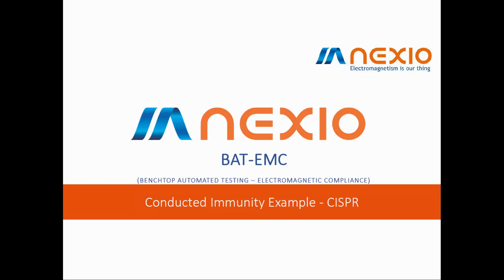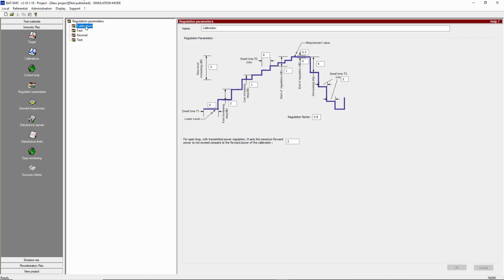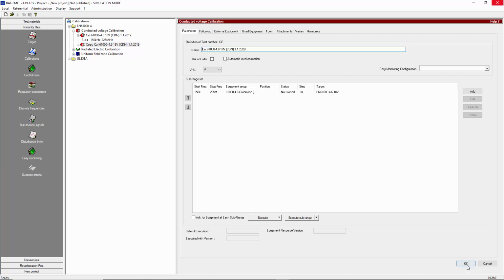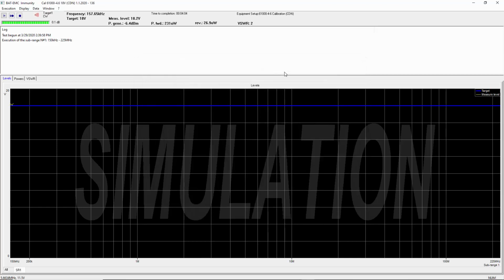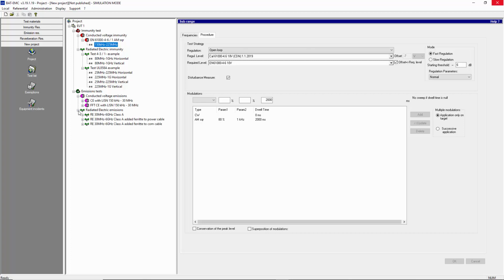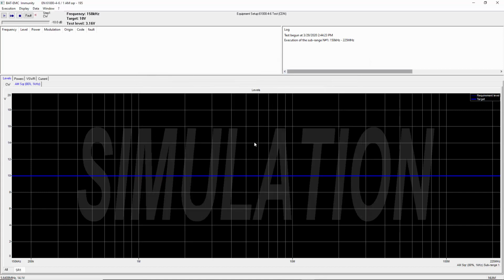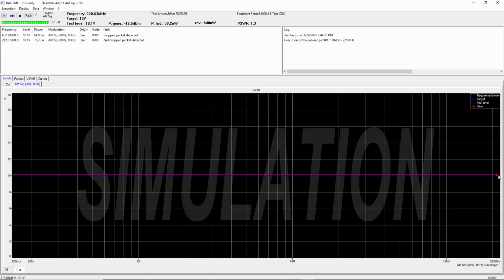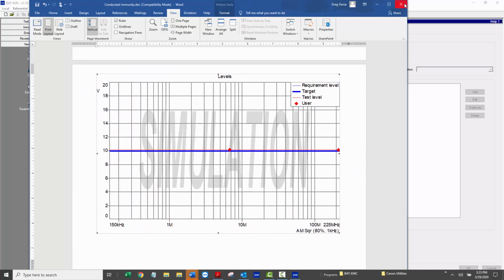Nexio BAT-EMC - Conducted Immunity EN 61000-4-6 - Parte 1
Nexio BAT-EMC: prove di immunità condotta secondo EN 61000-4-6